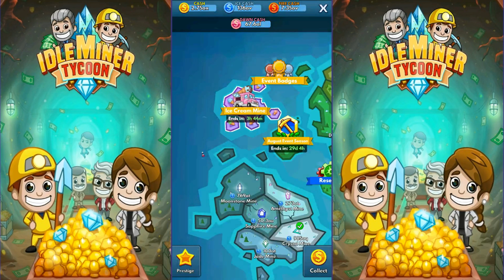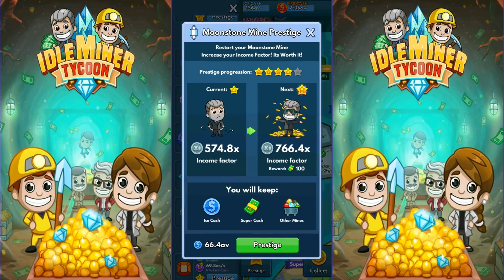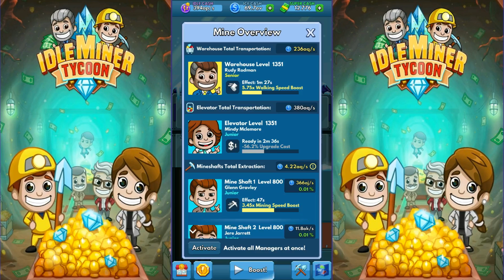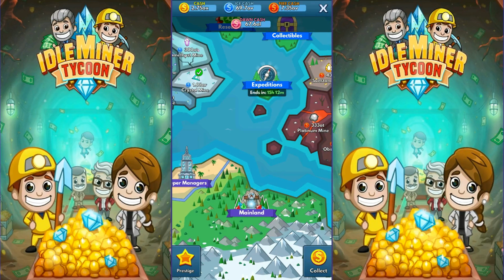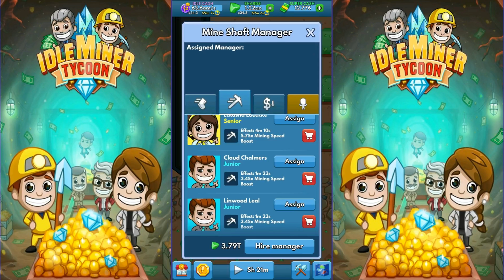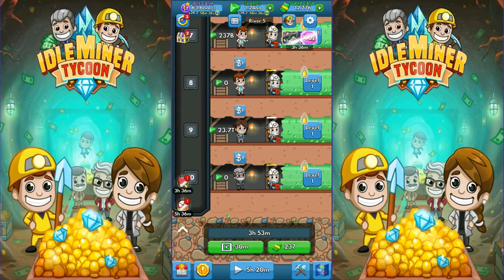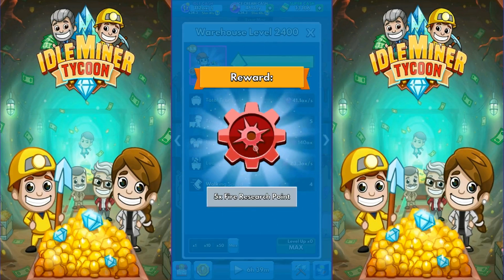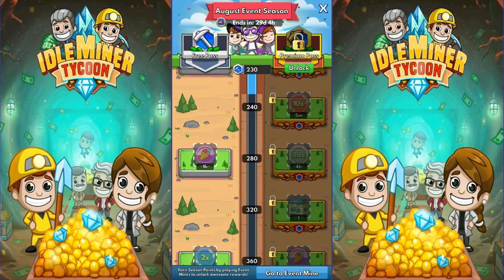Idle Miner Tycoon - 335 - "Final (?) Moonstone Mine Prestige"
Idle Miner Tycoon

Idle Miner Tycoon is a thrilling mobile simulation game that will take you on an exciting journey to become an industrial tycoon.

Make smart investments to upgrade your empire and boost your economy. Automate your workflow by hiring managers and make your miners work, even while you're away.

This game will have you hooked with its cutting-edge game design and visually stunning graphics – long lasting entertainment and continued satisfaction guaranteed. So get ready to conquer the world of Idle Miner Tycoon!